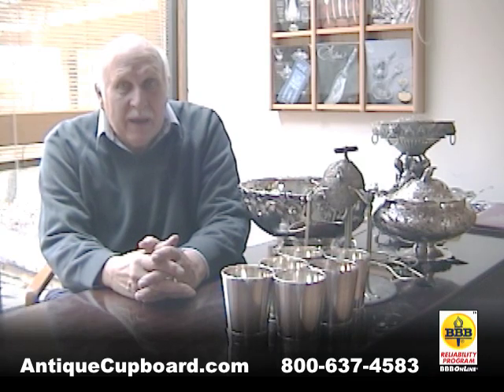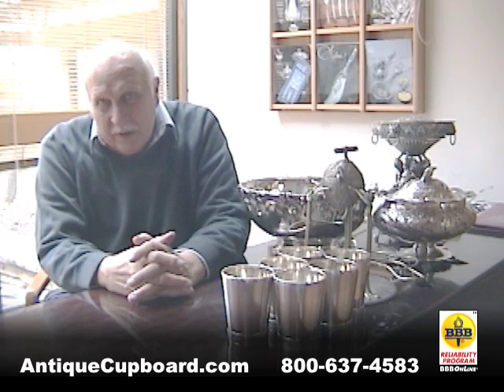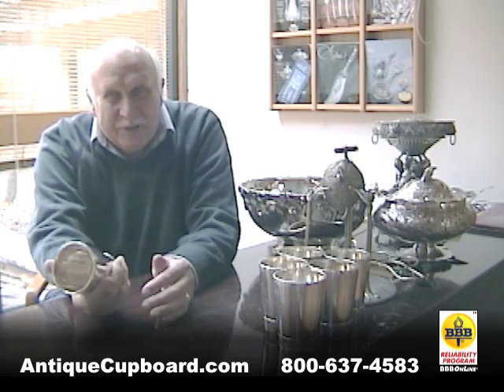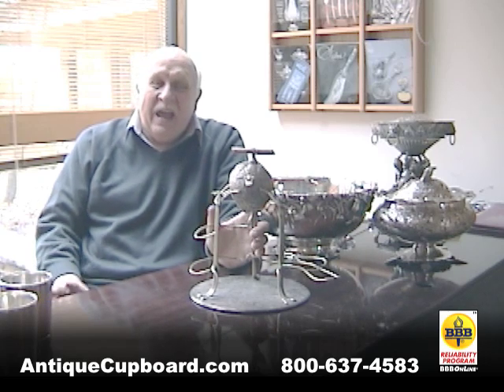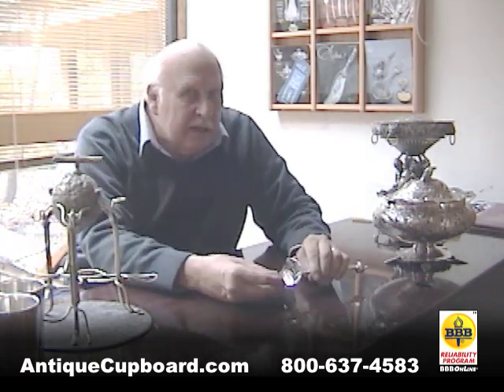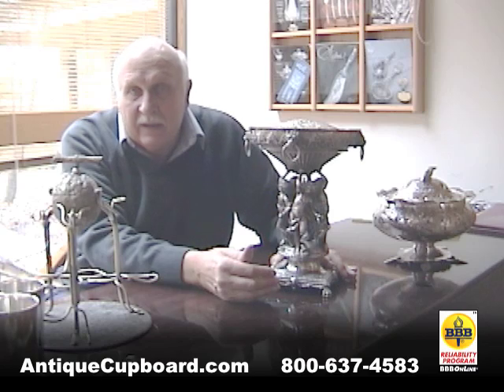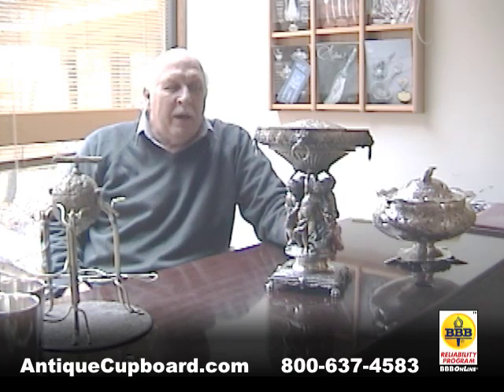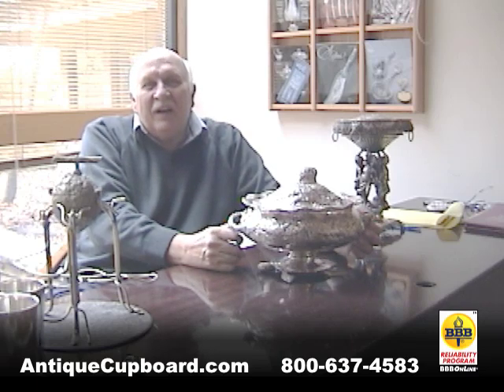NOV 2014 - What's New at Antique Cupboard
Phil Dreis, owner of the Antique Cupboard and author of the Warman's Sterling Silver Flatware: Value & Identification Guide talks about the new arrivals at the store. 1890’s Portuguese Centerpiece, George Sharp Gothic Dome, Whiting Punch Bowl, Gorham Japanese Mint Julep Cup and Terrapin Terrine.